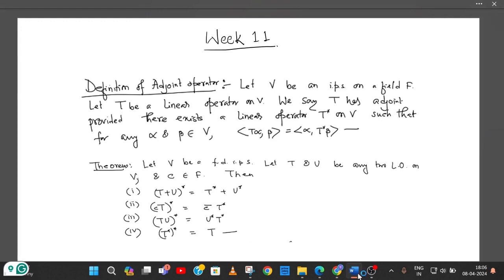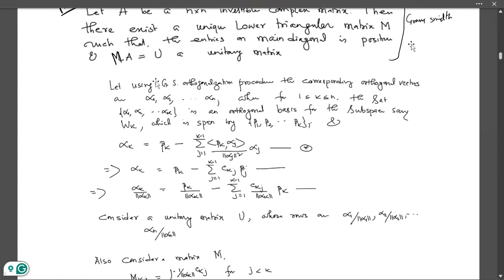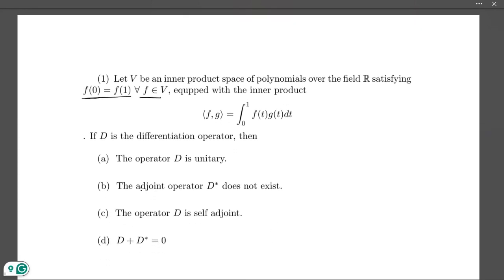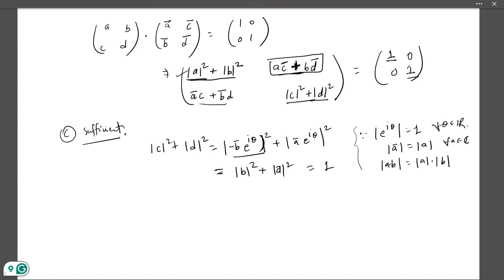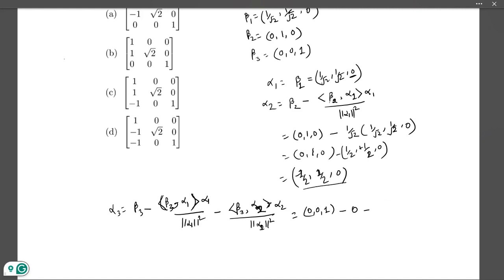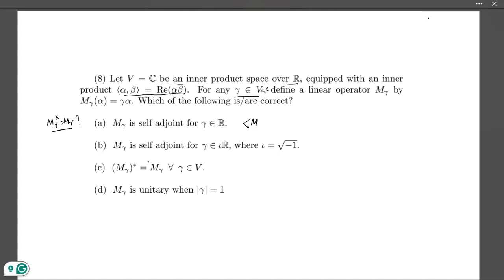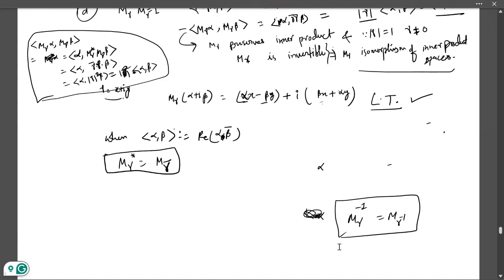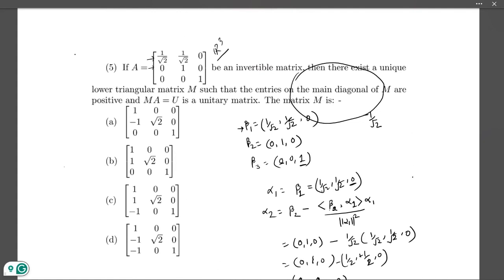Week 11 Advanced Linear Algebra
Please skip Question 5 look the below link for class notes.